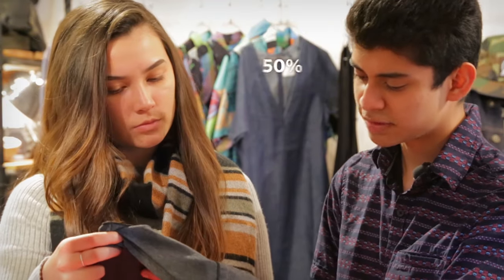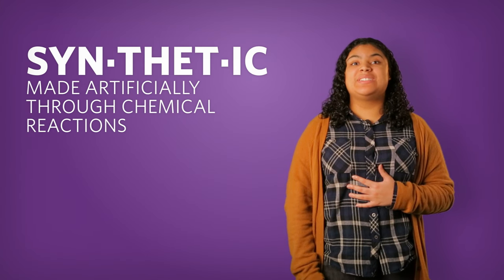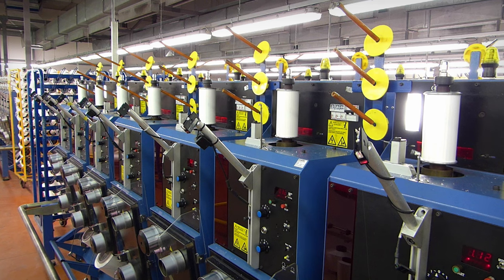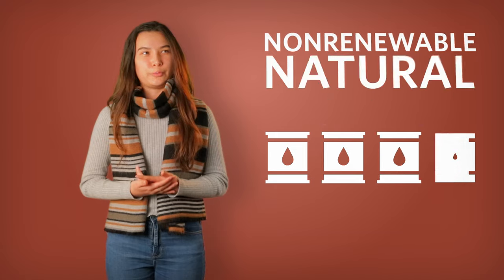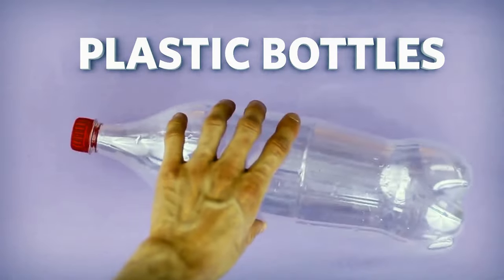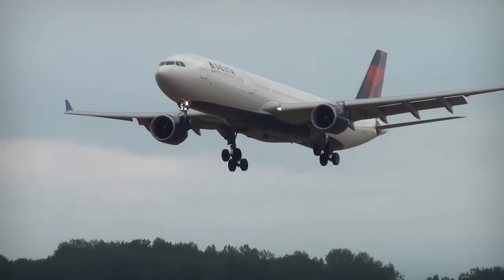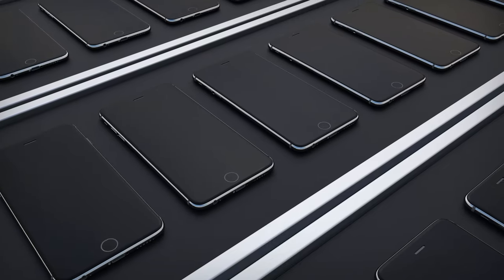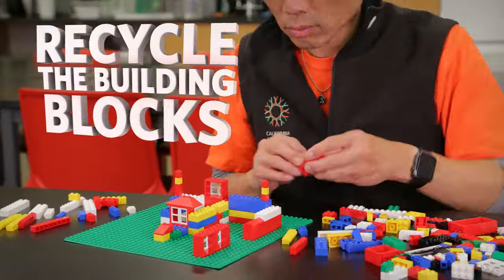The Chemistry of Clothes | California Academy of Sciences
What is the difference between synthetic and natural materials?  How are synthetic materials made?